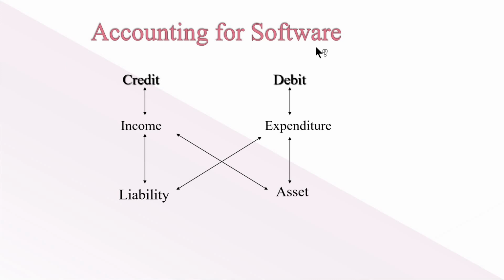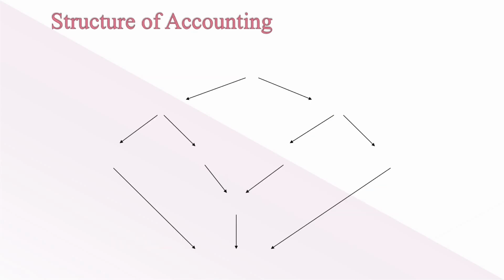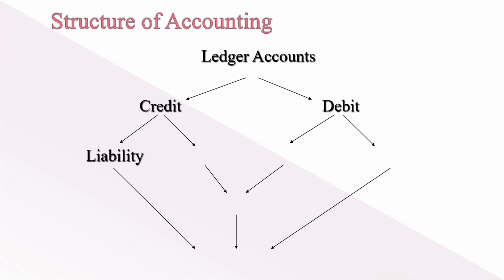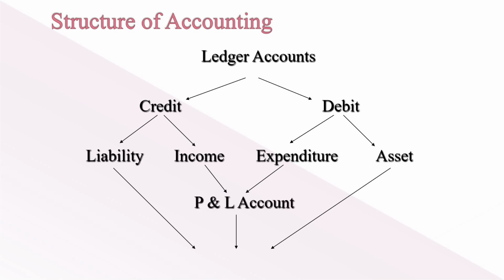# 11 - Fundamentals of Computerized Accounting | Module - II